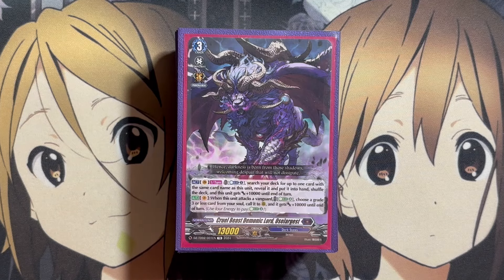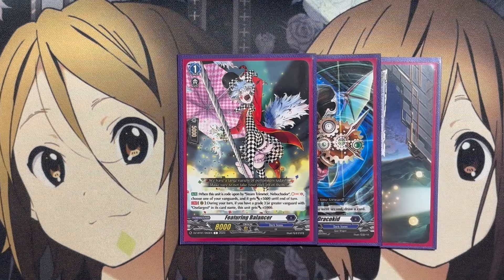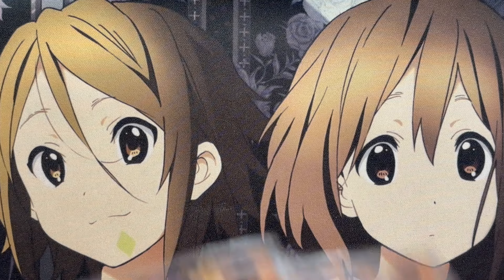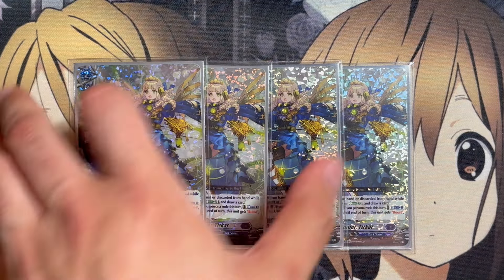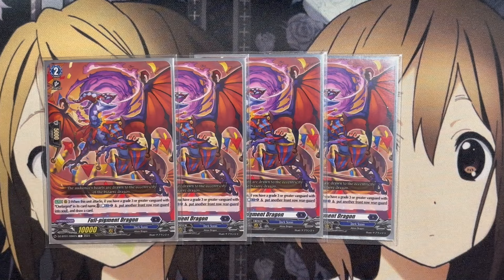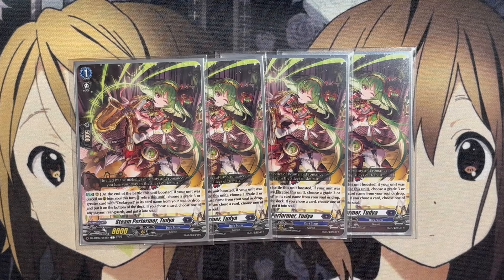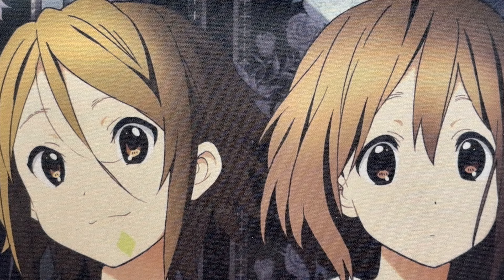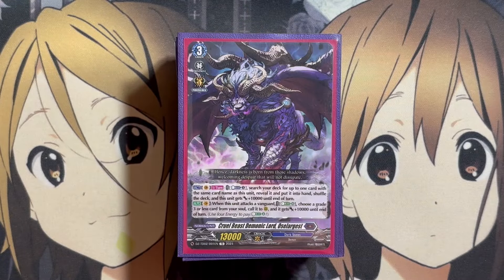My Oselargest Cardfight Vanguard Deck Profile for Post Illusionless Strife